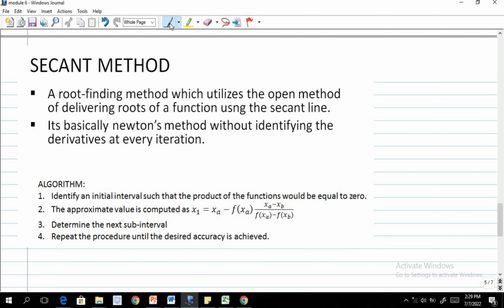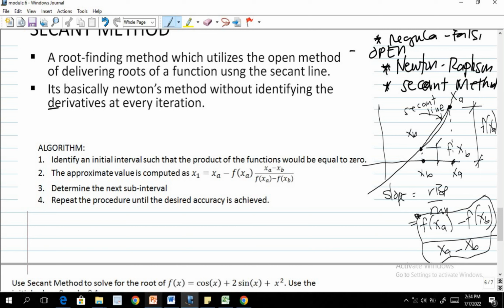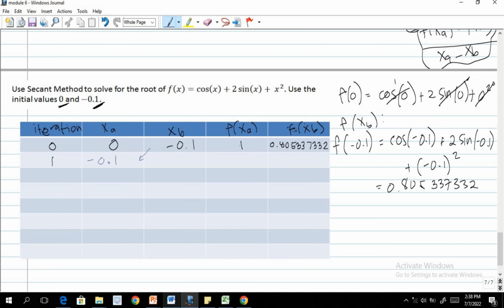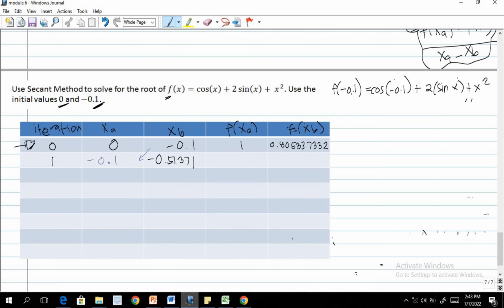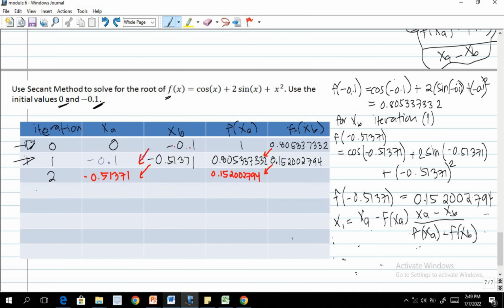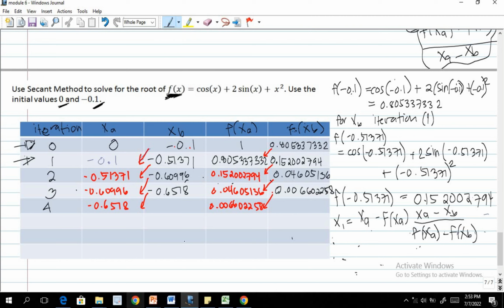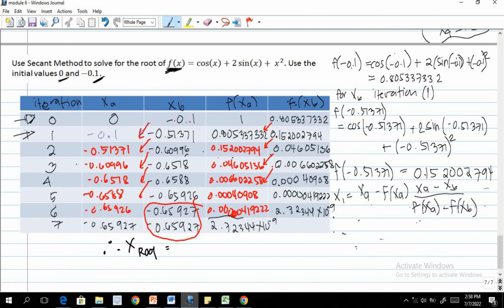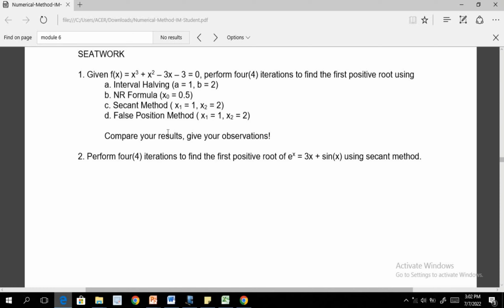4 SECANT METHOD